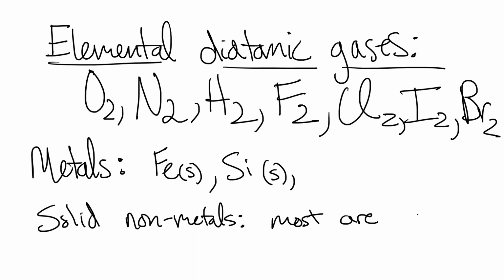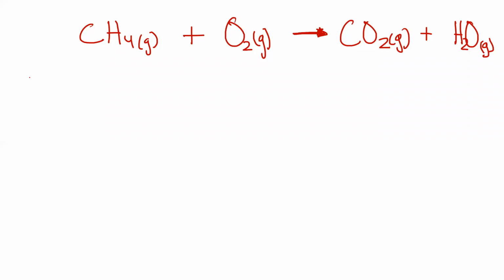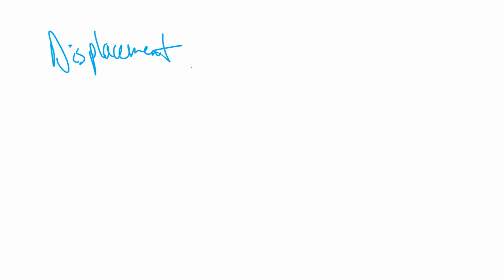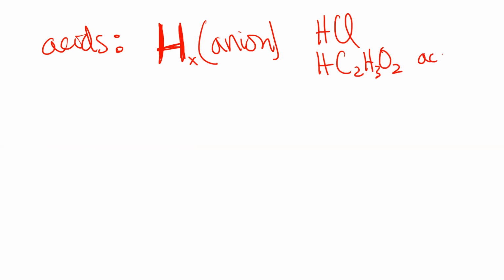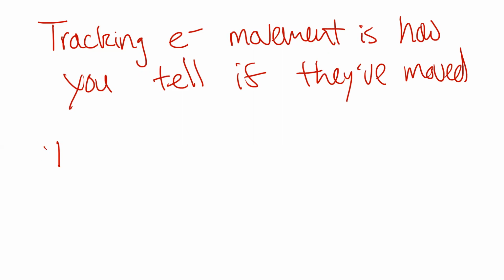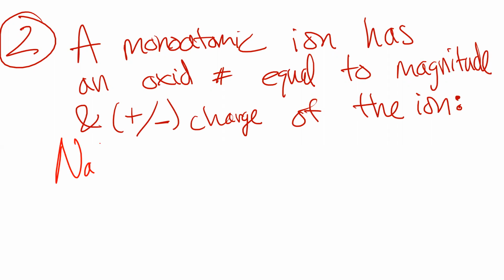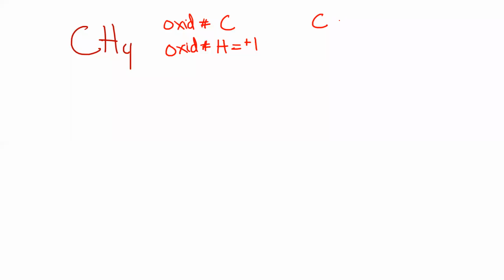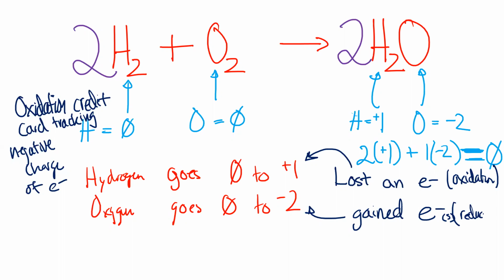2022-03-08 - Lab Lecture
Introductory Chemistry, General Chemistry Topics Topics are from Chapter 5 and include Chemical Reactions, Chemical Equations, Balancing Equations, Types of reactions, and basic background on Redox and Oxidation Numbers